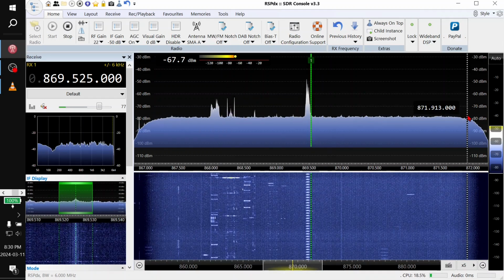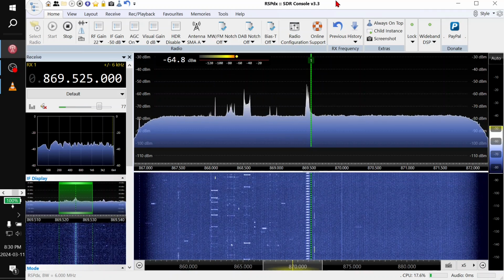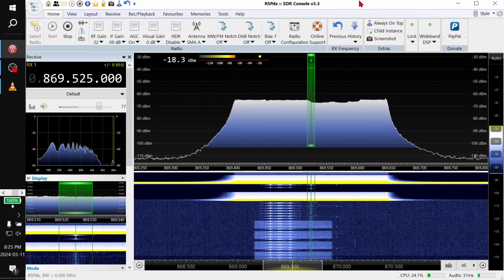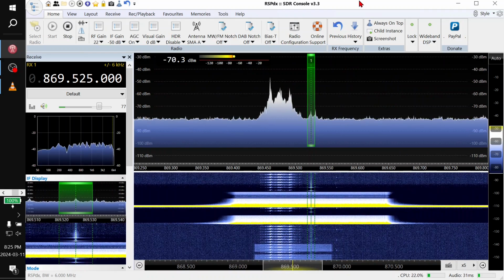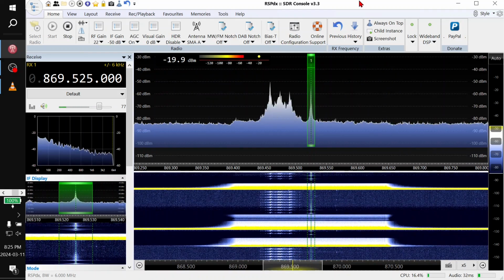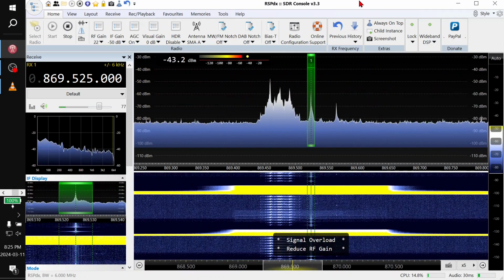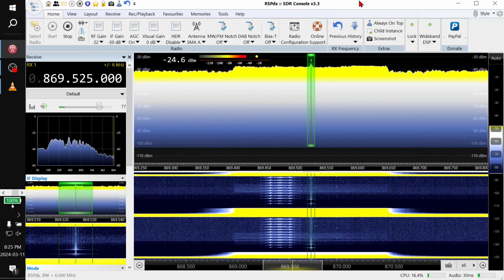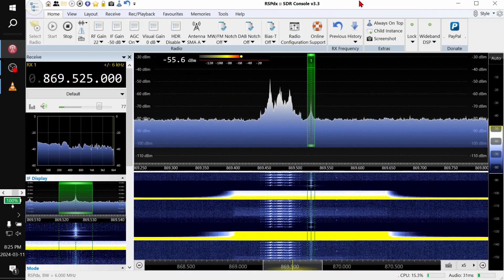ISM Band Signal close to Meshtastic Frequency - can you identify it ?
There is talk among local stations about various other services operating close to 869.525MHz. For some people, these signals obliterate any Meshtastic signals that they are trying to receive. The Meshtastic node will also not transmit when "RX busy".